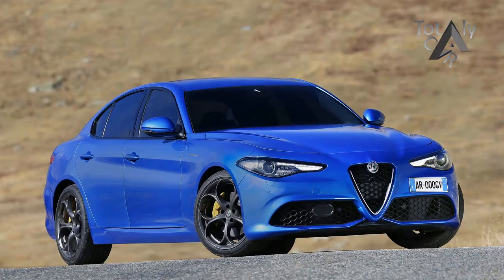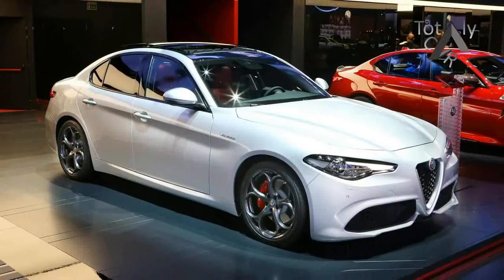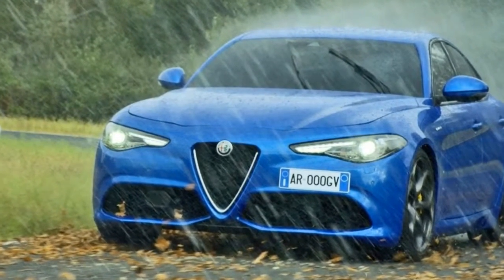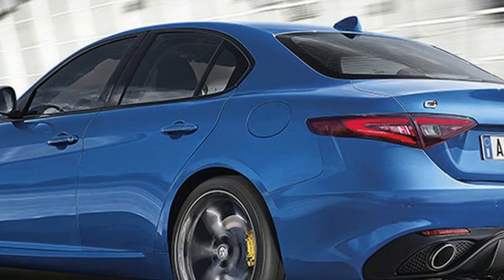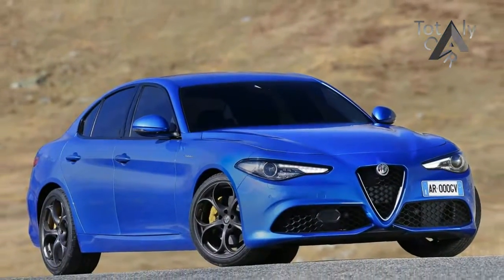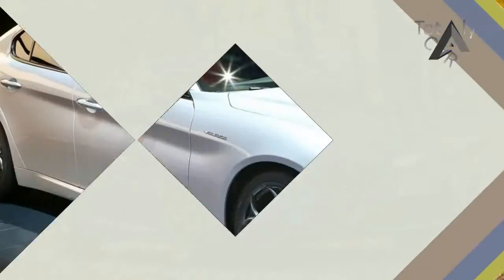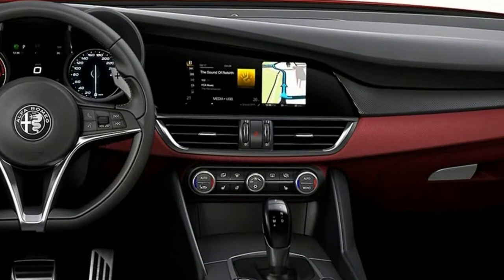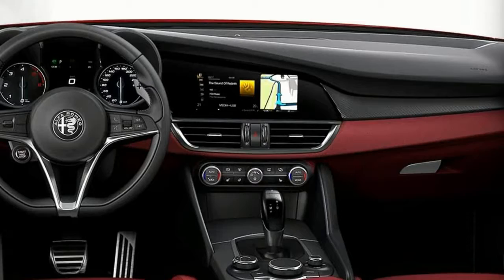Alfa Romeo Giulia Veloce - Exterior and Interior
Alfa Romeo Giulia Veloce -  Exterior and Interior-Chances are that you’ve already decided whether you want an Alfa Romeo Giulia or not. Alfa Romeo’s first rear-wheel drive saloon in decades is more than capable of going toe-to-toe with its longer-established German rivals on the road, but it’s mightily appealing in the showroom too, and that counts for a great deal.

$71,895

Popular Post !